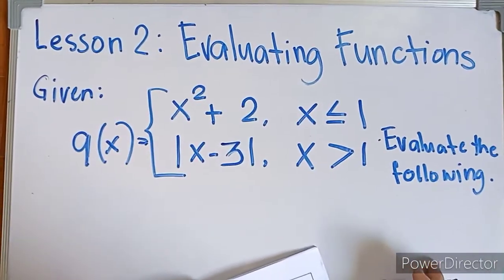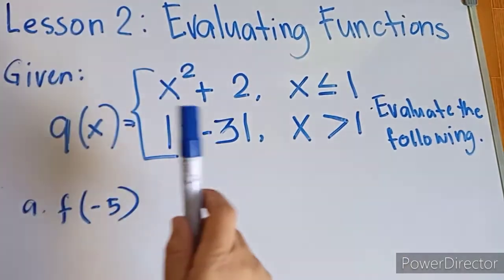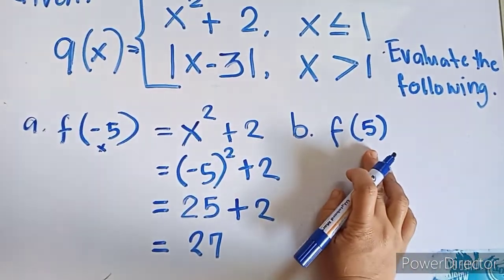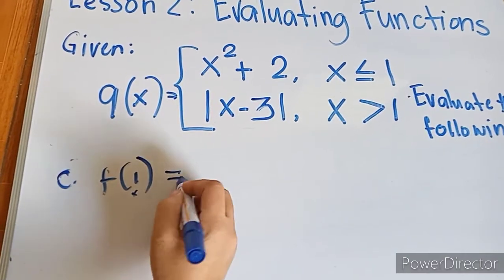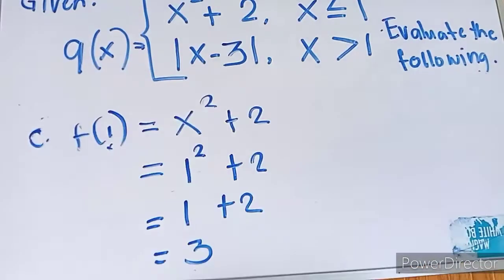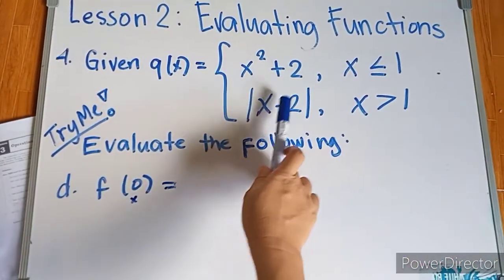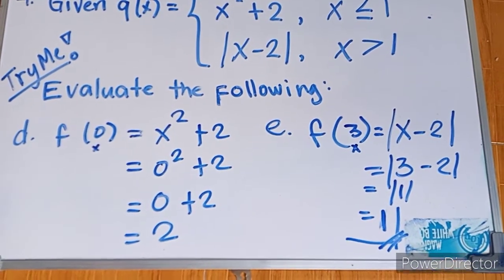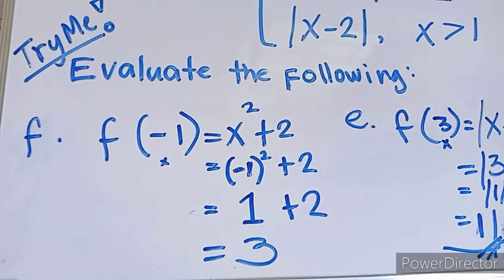General Mathematics Q1 Module 1 Lesson 2 Evaluating Functions Part2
G11 General Mathematics

General Mathematics Q1 Module 1 Lesson 2 Evaluating Functions Part1